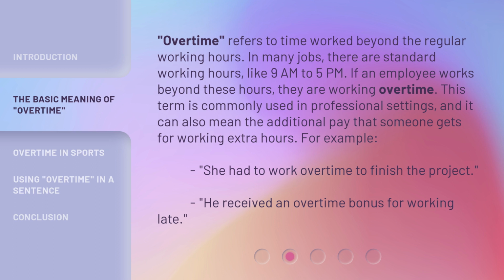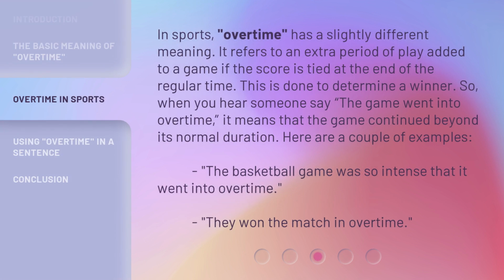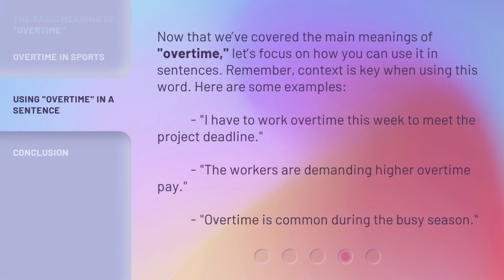Understanding "Overtime" in English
Unraveling the Meaning of 'Overtime' • Discover the various interpretations of the word 'overtime' and learn how to use it in different contexts. From extended working hours to thrilling sports moments, this video covers it all!

00:00 • Introduction - Understanding "Overtime" in English
00:31 • The Basic Meaning of "Overtime"
01:05 • Overtime in Sports
01:39 • Using "Overtime" in a Sentence